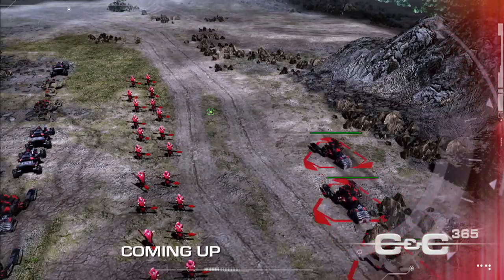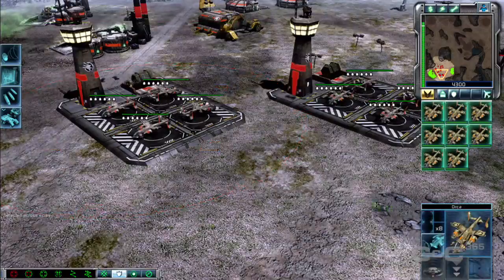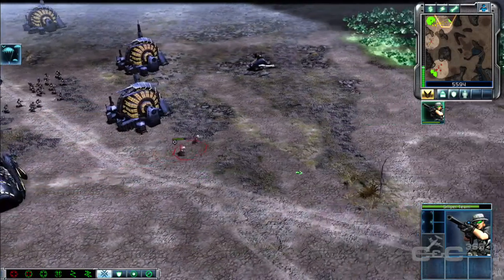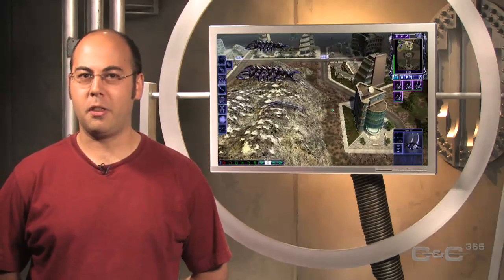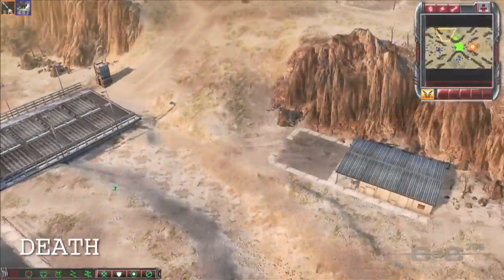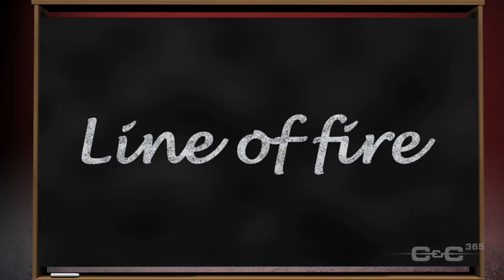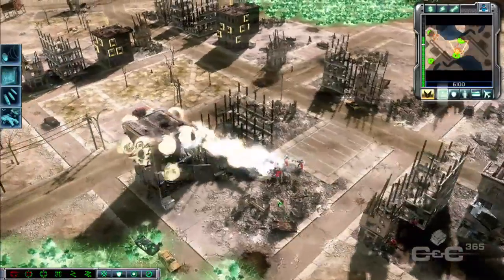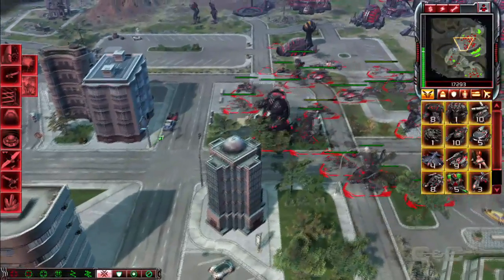Command & Conquer TV: Command School EP11